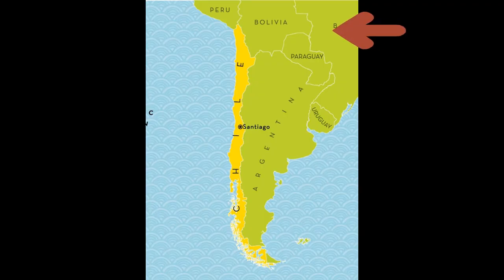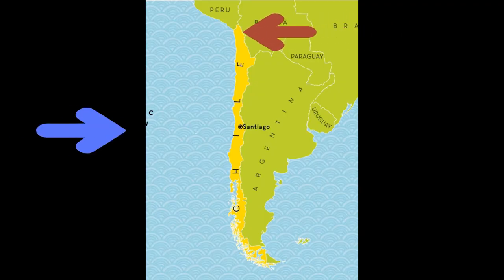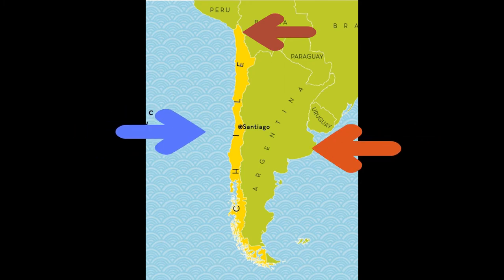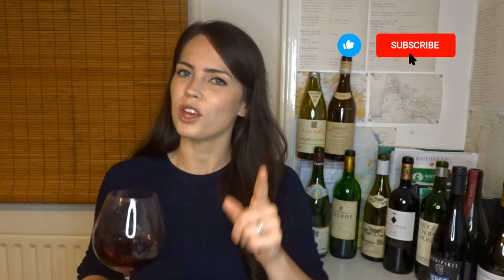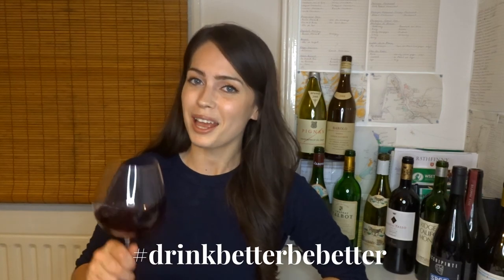WINE CHAT - Phylloxera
Welcome back to Wine Chat! The place for wine education and helping you to drink better.
The world of wine is not just all about visiting beautiful locations and drinking delicious wine, sometimes there's something more sinister hiding below the surface - PHYLLOXERA!
That's right, today we are chatting about the little pest that tried to wipe out the vineyards around the world.

Find out what it is, where it came from and how to combat this little root louse.

Music 🎧
Philanthrope & Mommy - Burgundy
Fantompower - On a Walk
Not the King - Make Me Feel